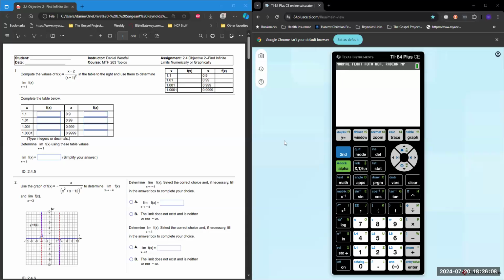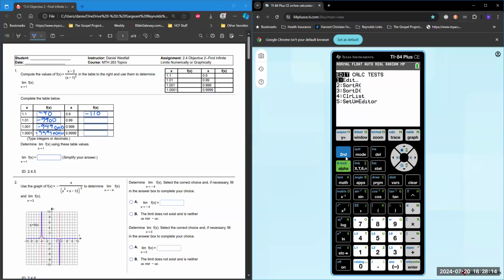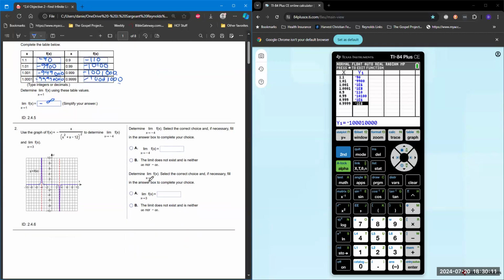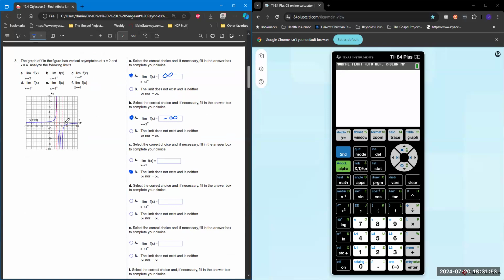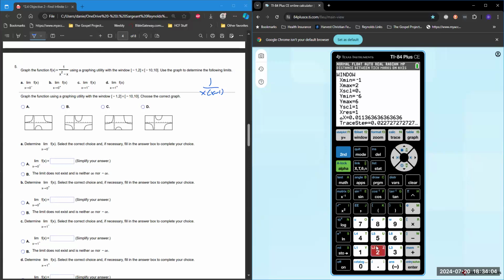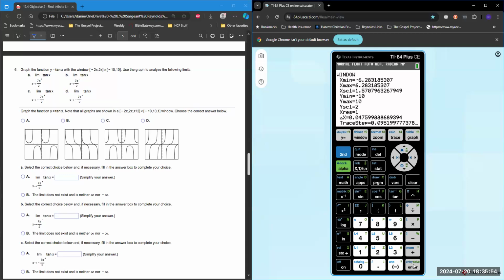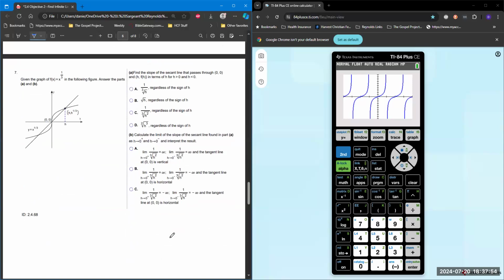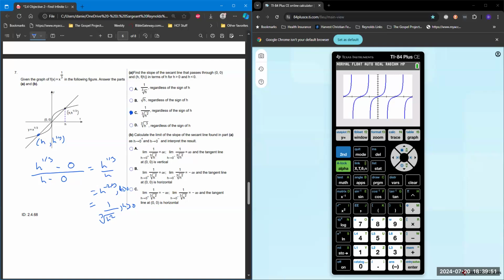2.4 Objective 2--Find Infinite Limits Numerically or Graphically